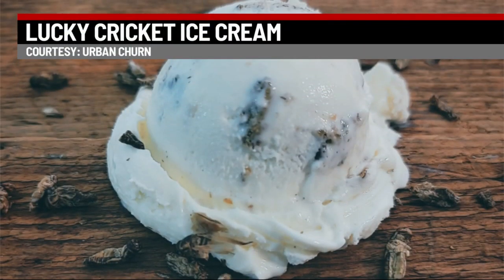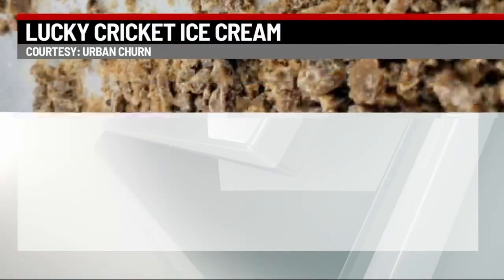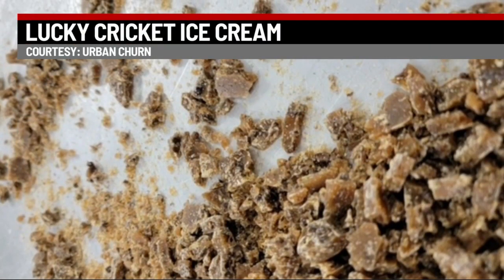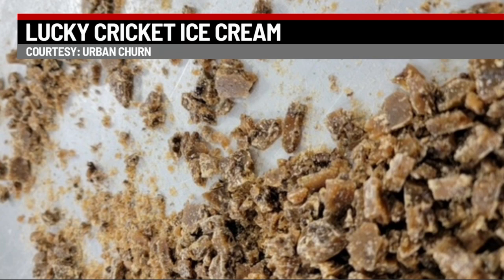Lucky Cricket Ice Cream at Urban Churn